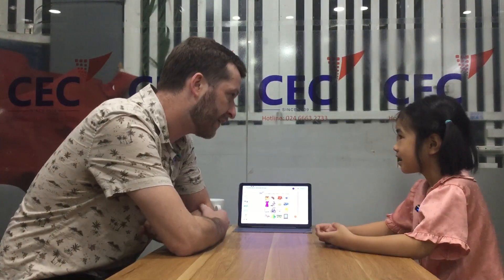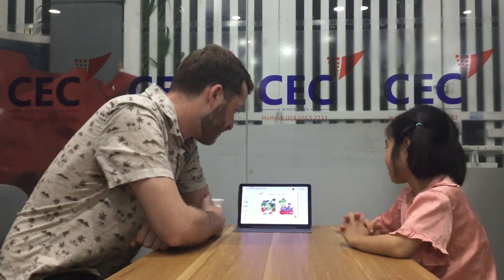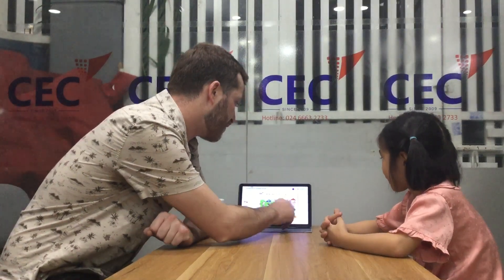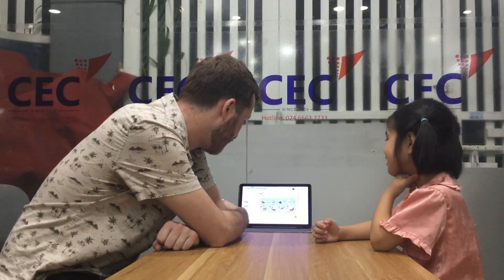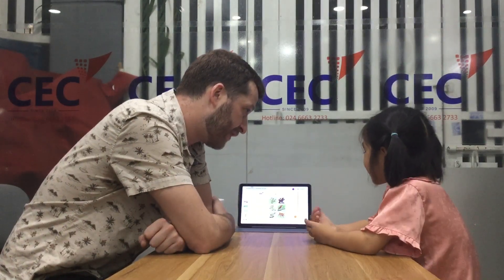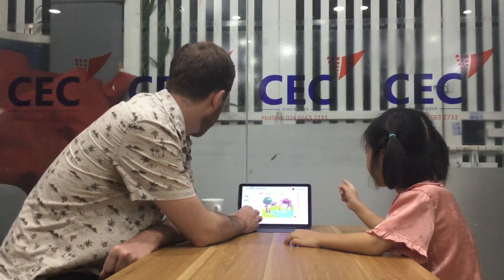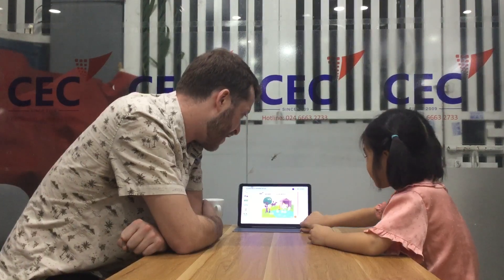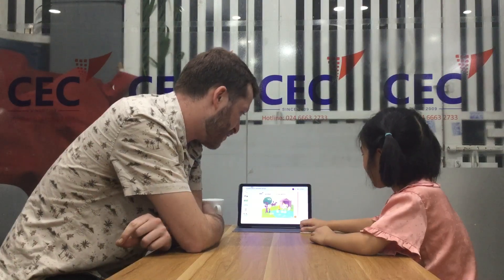ngày 1 tháng 11, 2024